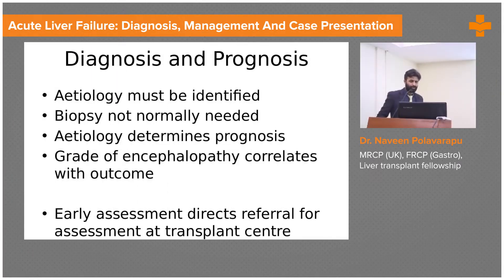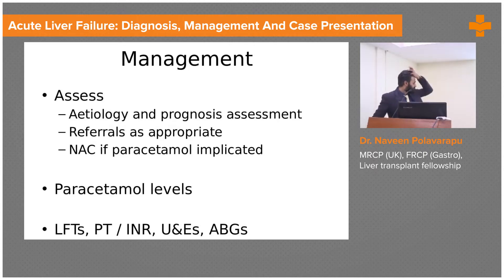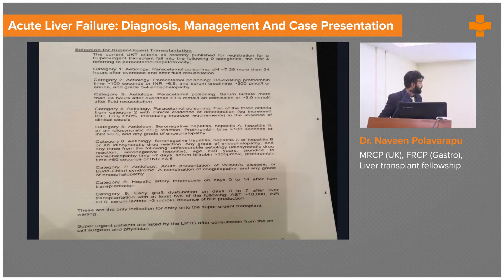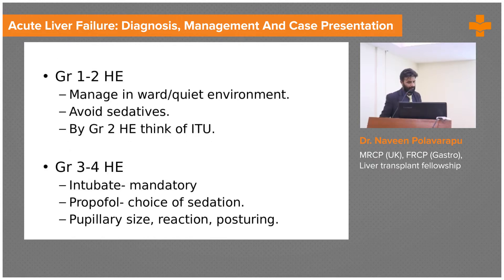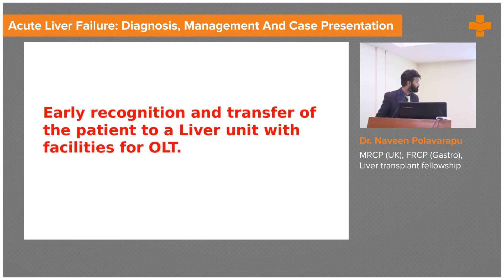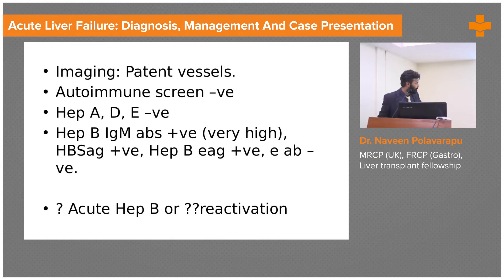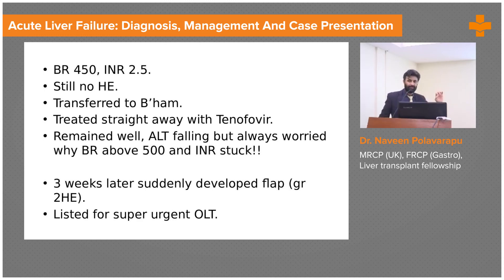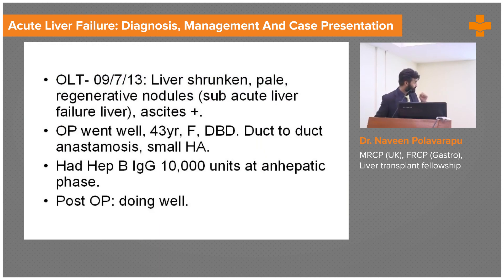Acute Liver Failure Diagnosis, Management and Case Presentation | Medvarsity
A comprehensive history and a thorough physical examination helps to delineate possible etiologies of acute liver failure. Prolonged INR greater than or equal to 1.5, often with elevated bilirubin and aminotransferases, thrombocytopenia, anemia, hypoglycemia, elevated ammonia, and features of acute renal injury (with elevated serum creatinine), and dyselectrolytemia (hypokalemia, hypophosphatemia) are common. Imaging (of the abdomen, pelvis, brain, and chest),

Abdominal sonogram with Doppler and Brain imaging (CT or an MRI) are helpful in the diagnosis of ALF. ALF management is broadly comprised of: Whenever possible, the Etiology of ALF is determined and specific treatment is initiated. ALF is managed in a supportive and symptomatic manner, with timely transfer to the critical care unit. When necessary, early consultation with liver transplant specialists and safe transfer of patients to a liver transplant center are recommended. Here’s everything you need to know about the diagnosis and management of the acute liver failure.

Dr. Naveen Polavarapu MRCP (UK), FRCP (Gastro), Liver transplant Fellowship, discusses in detail about the diagnosis and management of the acute liver failure along with a case presentation.